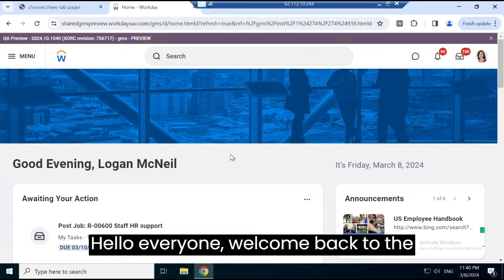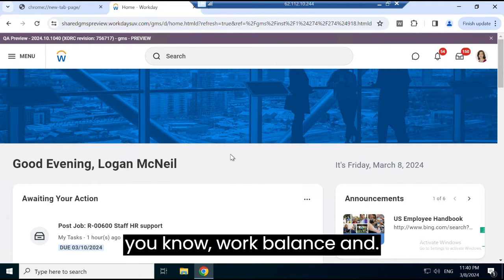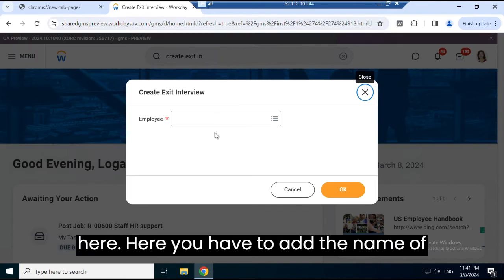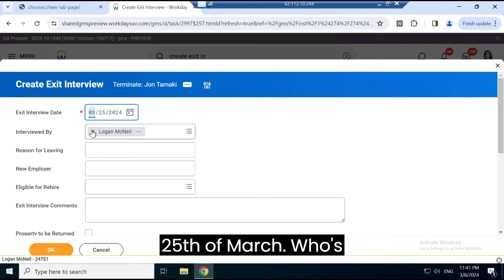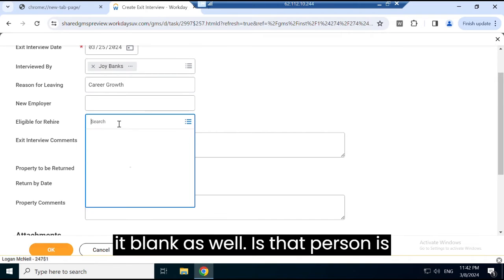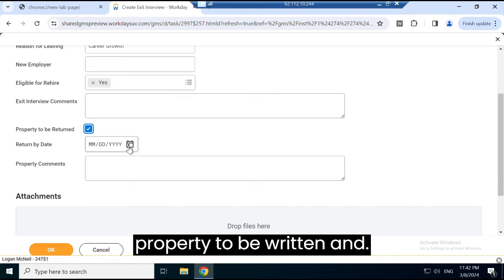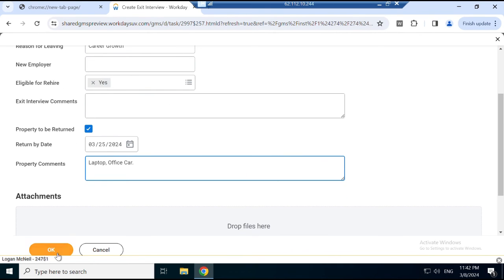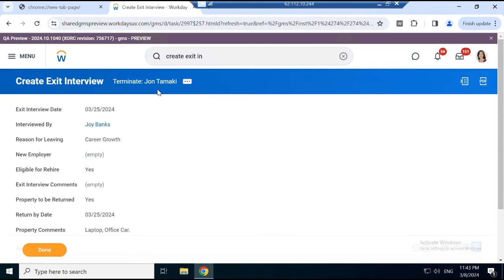How To Create Exit Interview in Workday HCM?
What is Exit Interview?

An exit interview is a meeting between an employer and an employee who is leaving the company voluntarily or involuntarily. Its purpose is to gather feedback about the employee's experience with the company, reasons for leaving, and suggestions for improvement. Exit interviews help employers identify areas for enhancement in company policies, procedures, and work environment. They can also provide valuable insights into potential issues within the organization.